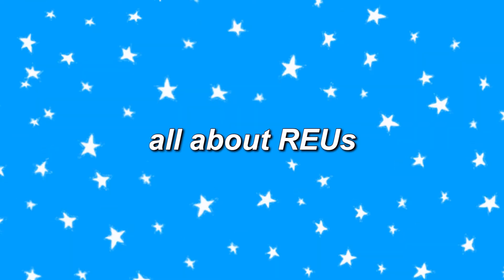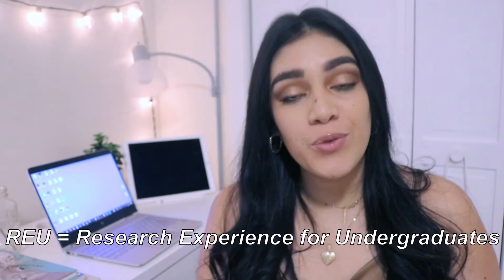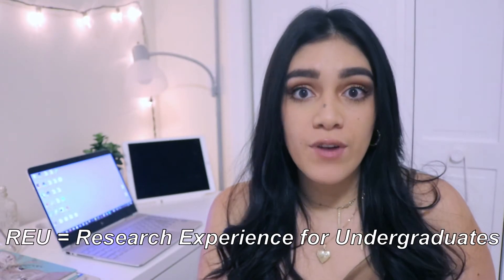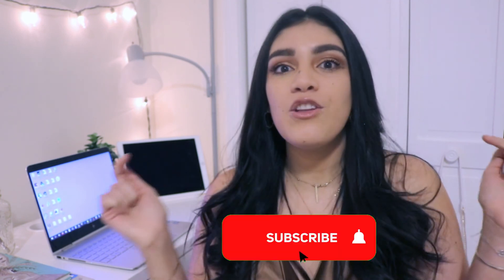all about REUs: benefits, application process, and my experience | Fernanda Sulantay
hi everyone, this video is about REUs (Research Experience for Undergraduates). i talk about everything starting with what are these programs, benefits, how to apply, application process, and my experience. I did my first REU at Princeton University in 2017 and the next year I went overseas to the Czech Republic to do research again! hope you like it.